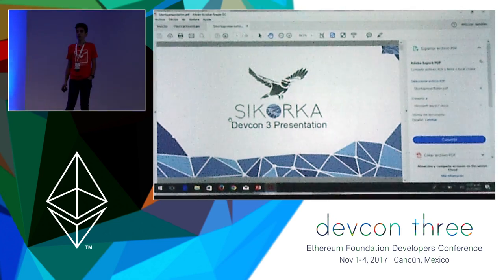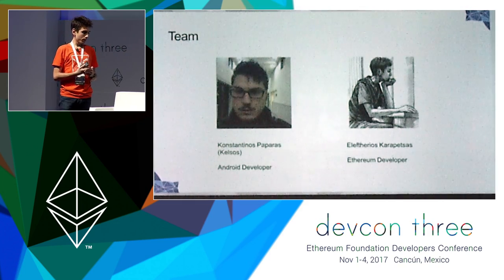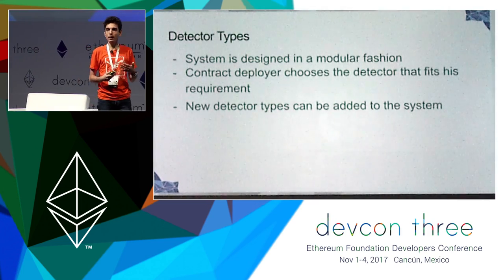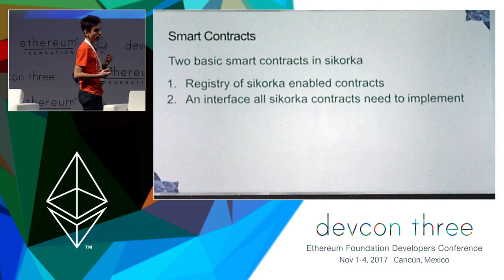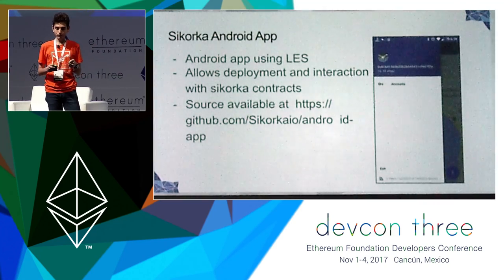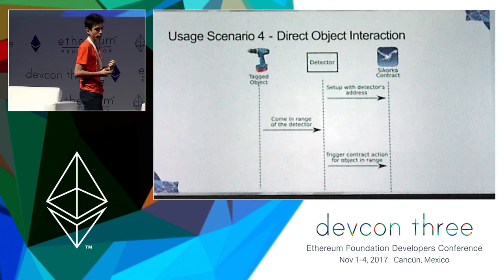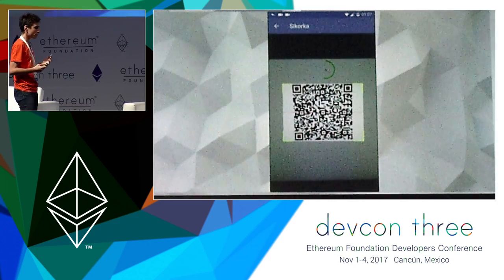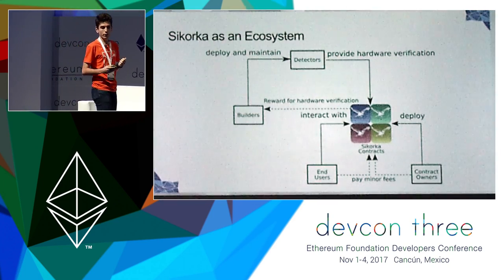Sikorka – Proof of Presence for Blockchain Applications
Speaker(s): Lefteris Karapetsas
Skill level: Intermediate
Track: Developer Infrastructure